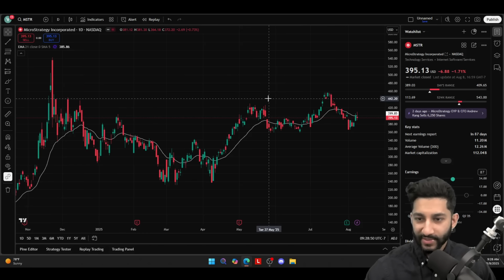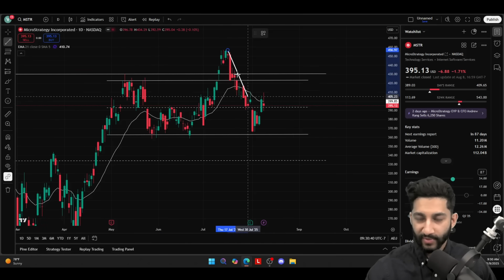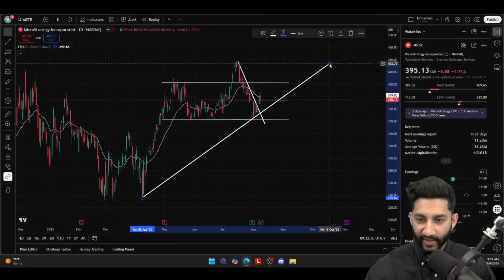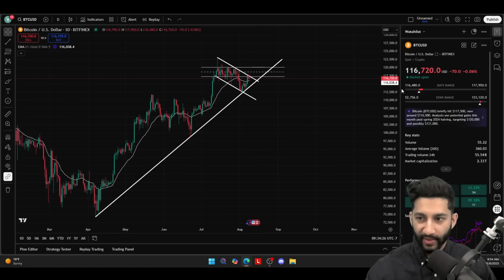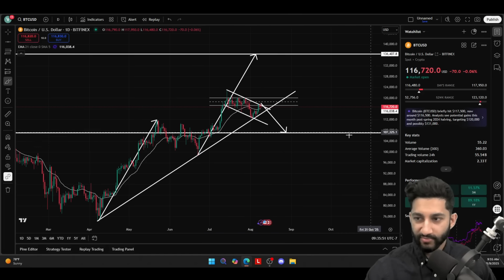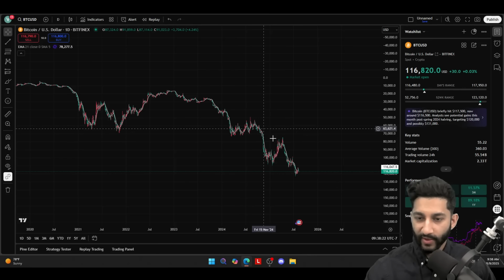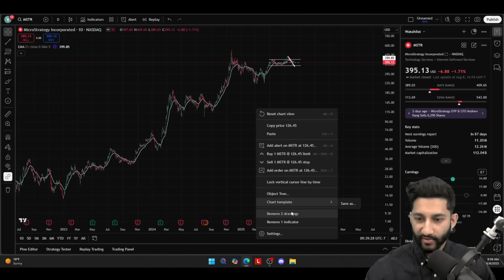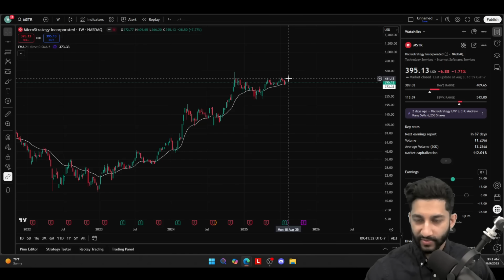Strategy (MSTR) Stock: Technical Analysis. $4000 PRICE TARGET TRACKER!